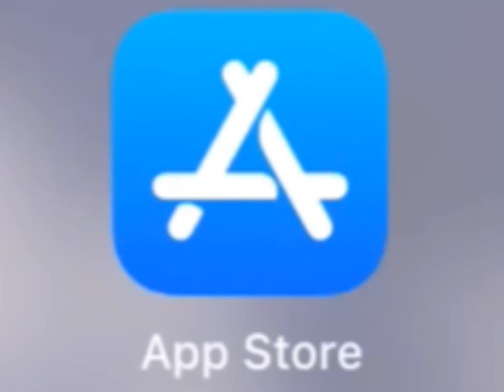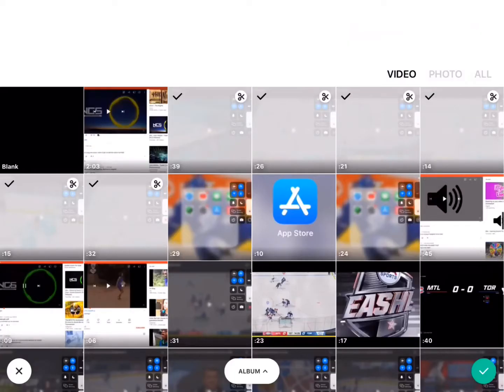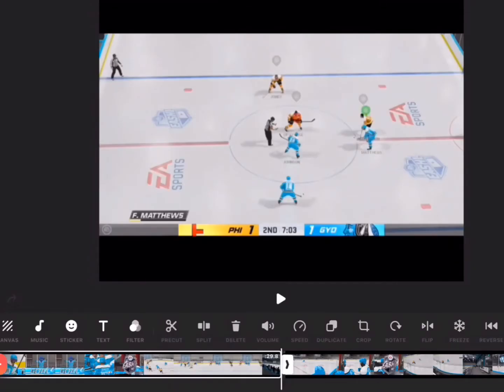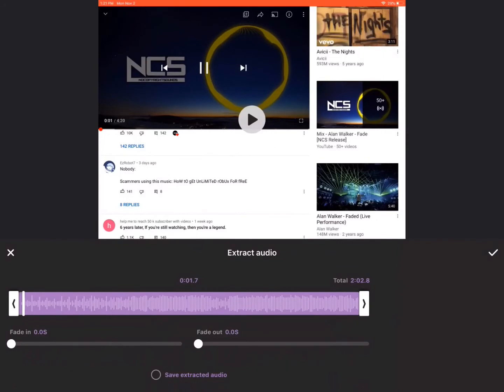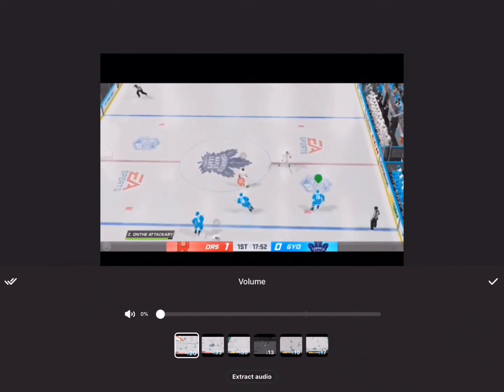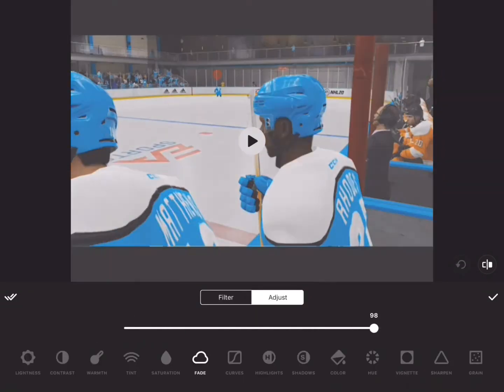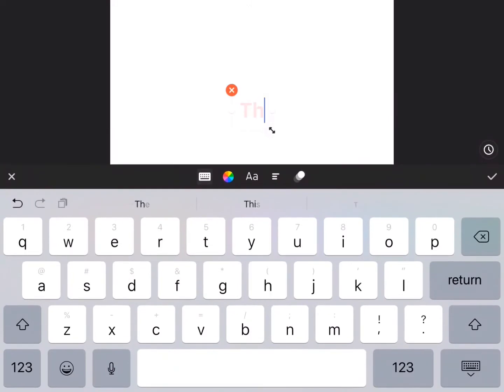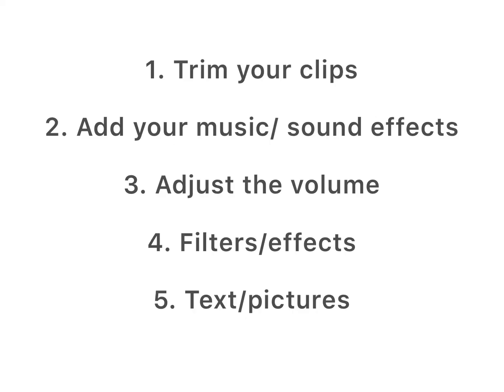How to edit YouTube videos (InShot)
made for a school project thingy